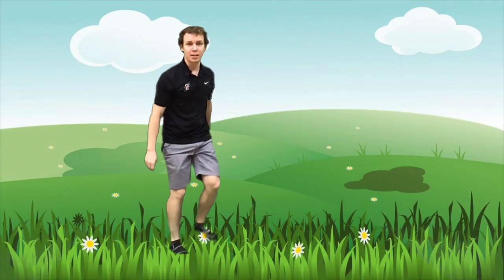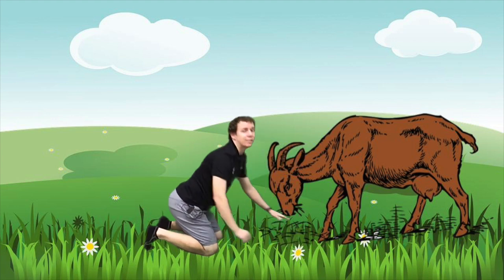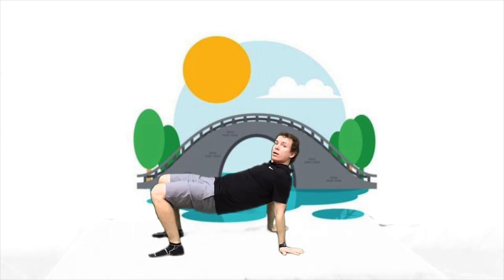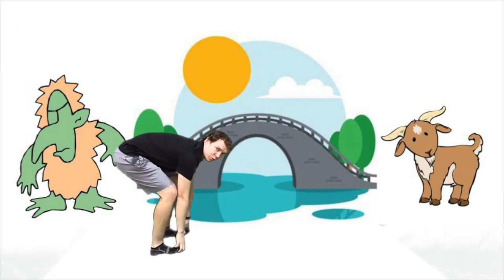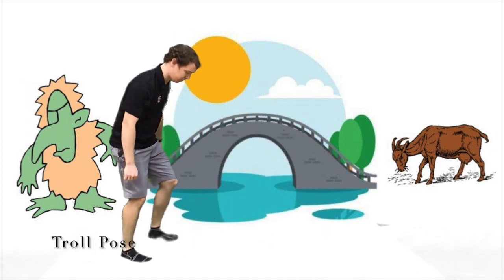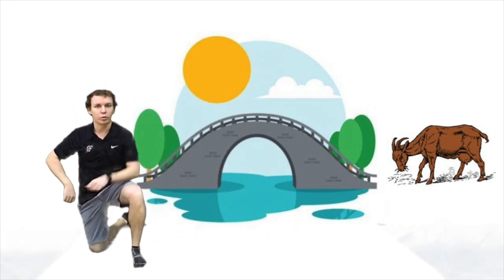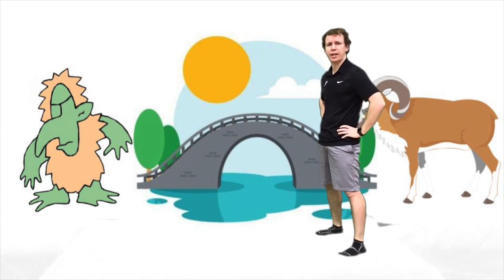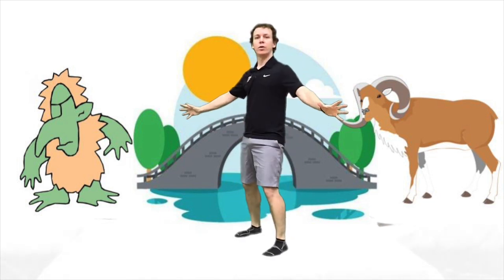3 Billy Goats Gruff - Act it out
Act it out and follow along with the 3 Billy Goats Gruff